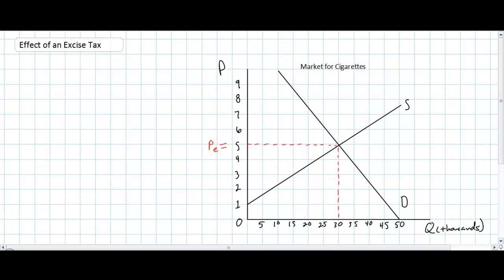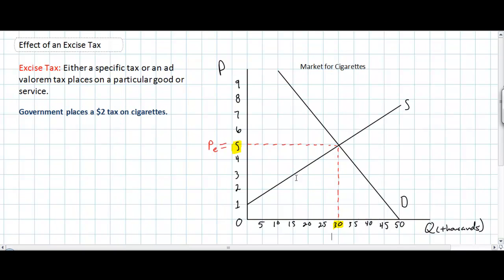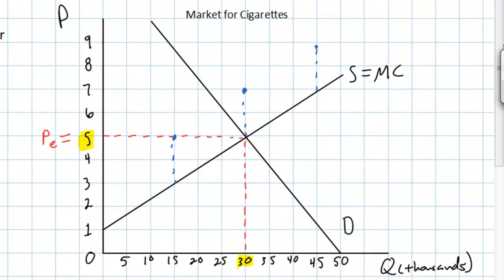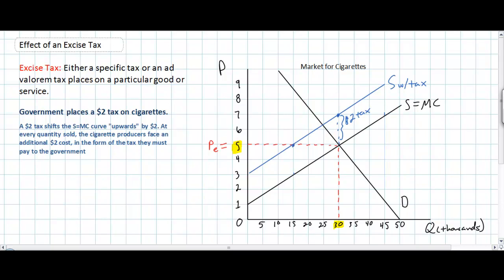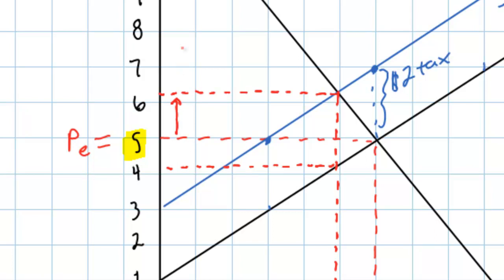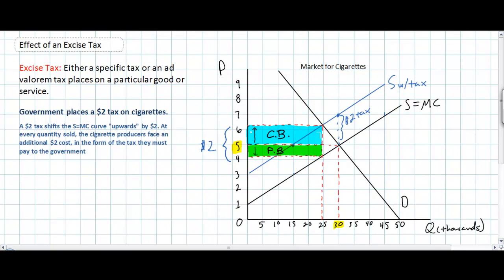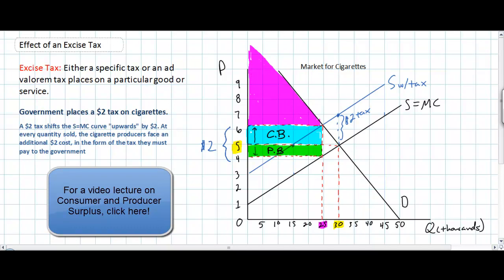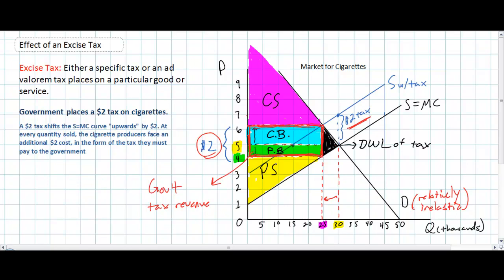The Effects of a Per Unit Tax - Inelastic Demand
This video lesson explains how a specific excise tax will affect the equilibrium price and quantity in the market for cigarettes. We will also explain how the tax burden is shared by both producers and consumers, and the portion of the tax born by consumers depends on the elasticity of demand for the product.